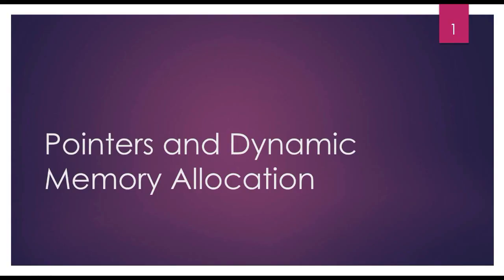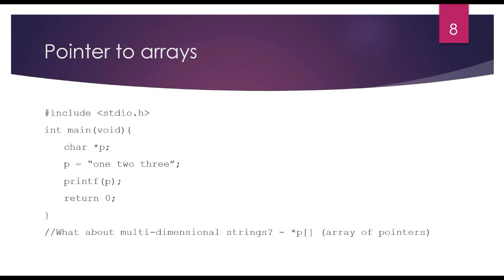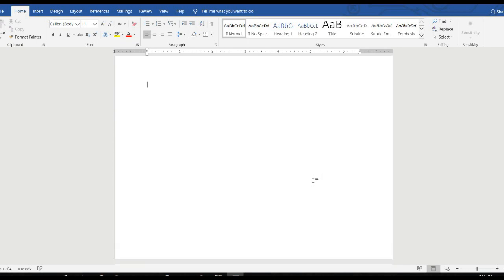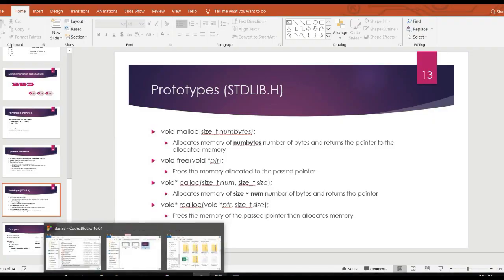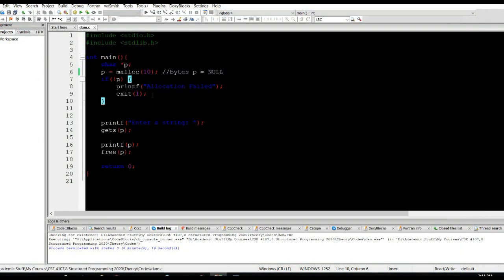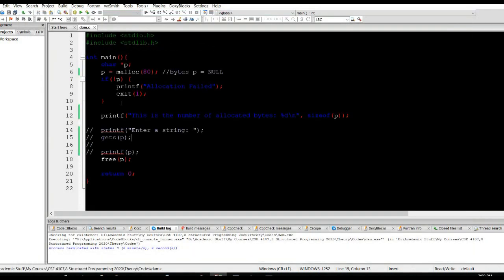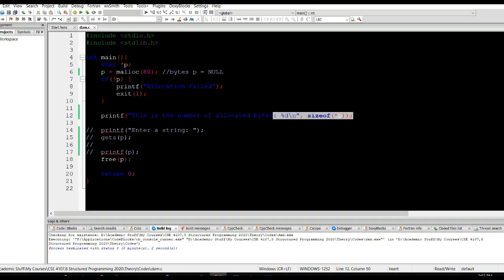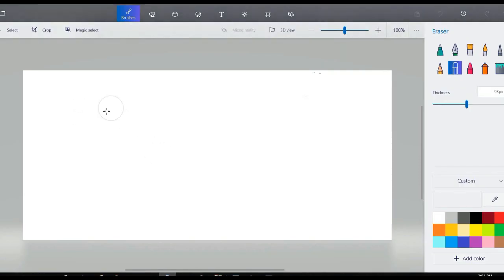Introduction and DMA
This is a video uploaded for the sole purpose of supporting my course CSE 4107, Structured Programming I of the Islamic University of Technology (IUT), Dhaka. The video is an introduction to online classes of my students during the COVID-19 pandemic outbreak quarantine period.